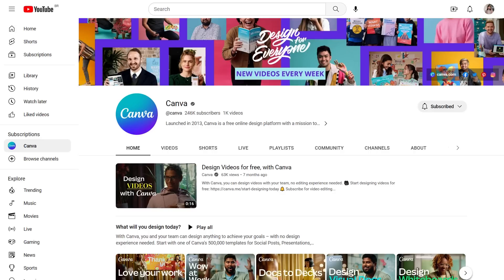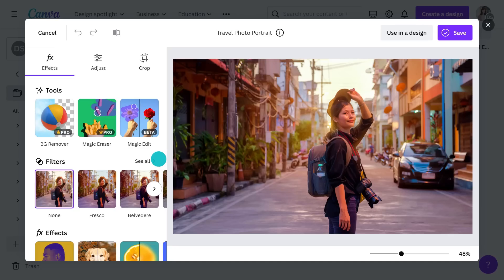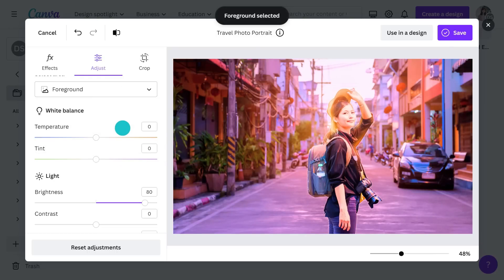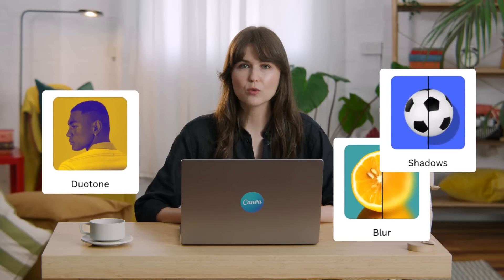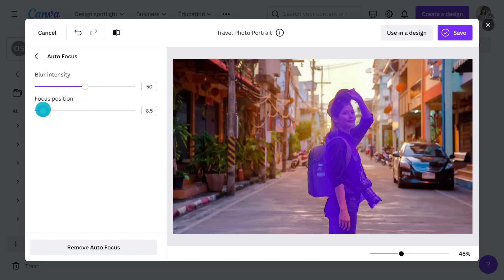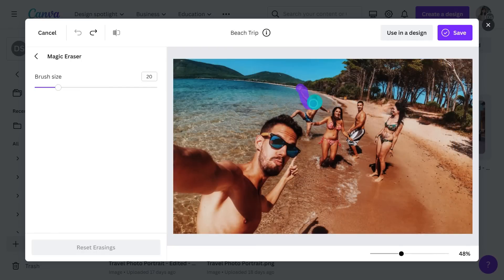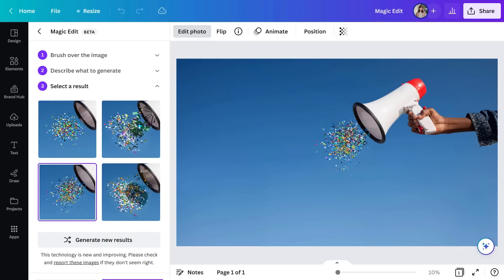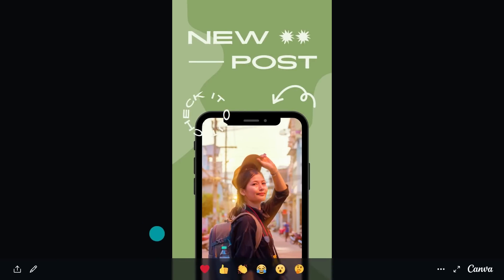BRAND NEW photo editing tools — Magic Eraser and Magic Edit — You won't believe your eyes!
Filters and effects make your photos more vibrant, colorful, and unique. With the right combination, you can completely transform them — making them stand out and grab attention. Whether you’re looking to turn photos into wall art, spicing up your social feed or simply give them a more polished look, Canva has a whole host of different filters and effects ready to use.

💡 WHAT YOU'LL LEARN:
00:00 Introduction to Photo Editing 2.0
01:30 Uploading a photo
02:01 Adding adjustments
03:06 Using the crop tool
03:44 Incredibly powerful effects
05:38 Introducing Magic Edit
06:29 How to share your images

Tammie is a photographer who specializes in lifestyle, commercial and editorial projects. Published and trusted by high-circulation magazines in Australia and New Zealand, some of Tammie’s clients include AirBnb, Intercontinental Hotels Group, Crowne Plaza, Frankie, Dumbo Feather and Marriott Hotels.

⛏ PLAYLISTS FOR YOU TO DIG DEEPER:
► Try our "Canva for Beginners" Free Course: